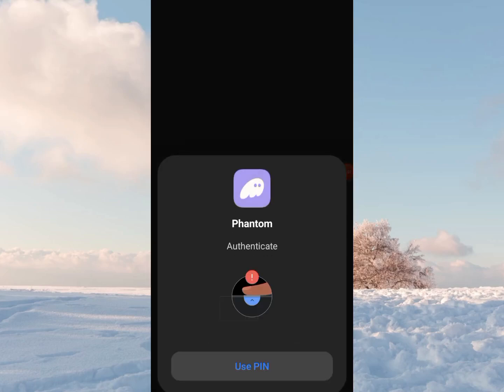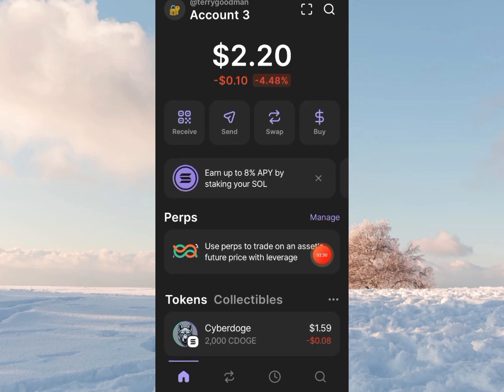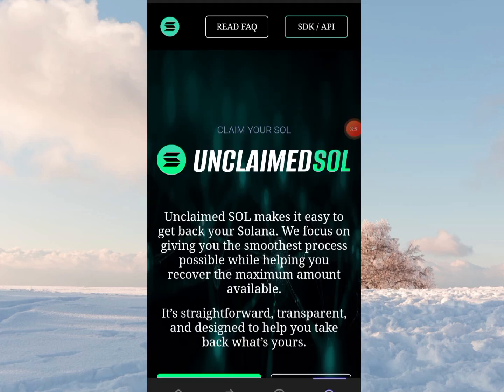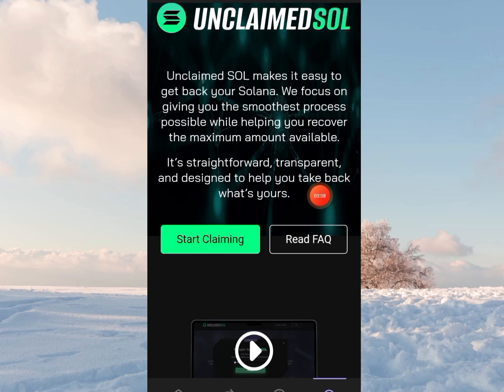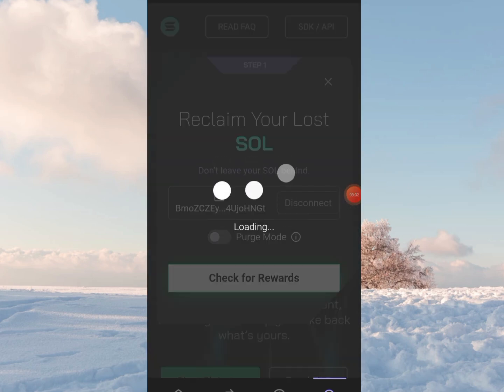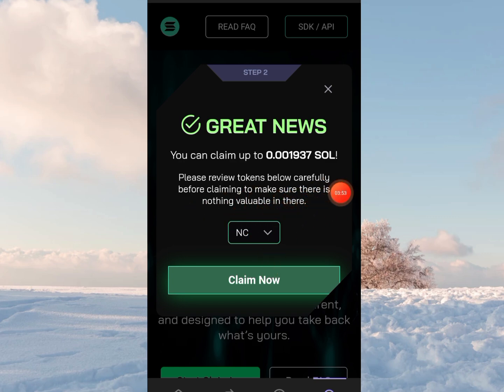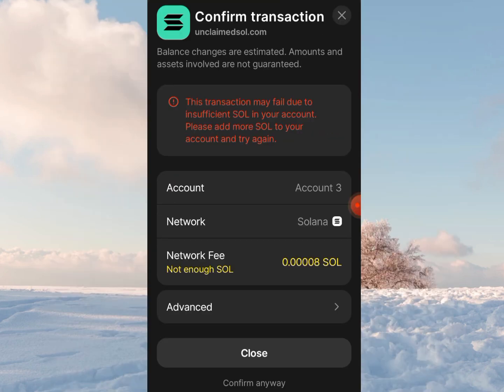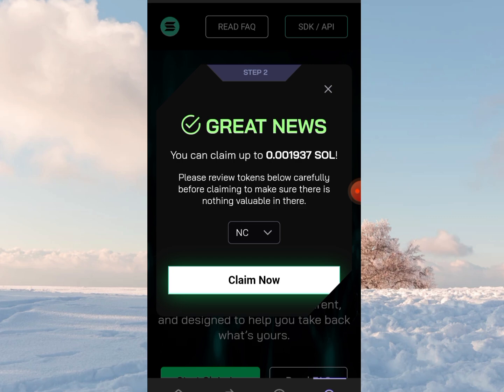Claim Free Solana on Your Wallet || New Crypto Loot Update || How to Check Unclaimed SOL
Do you know that you have unclaimed Solana token on your wallet waiting to be claimed?

This tutorial shows how to check and claim Free SOL in a simple Step-by-step Guide

I used phantom. Any Web3 Defi platform can work.

Launch your wallet and go to dapp browser and enter a search for unclaimedsol dot com. Check your status and see your claimable balance. You need gas fee in Solana token.

Go and see if you are eligible.